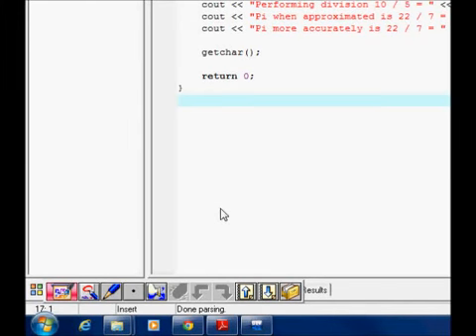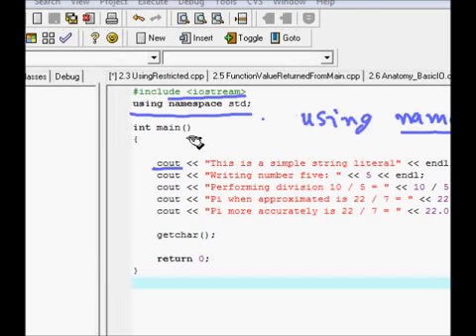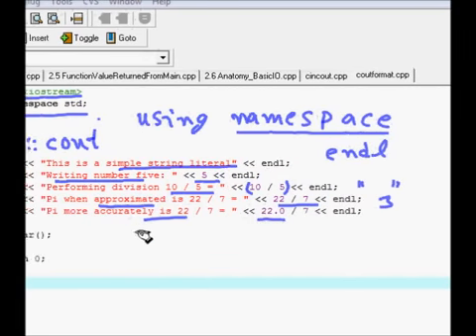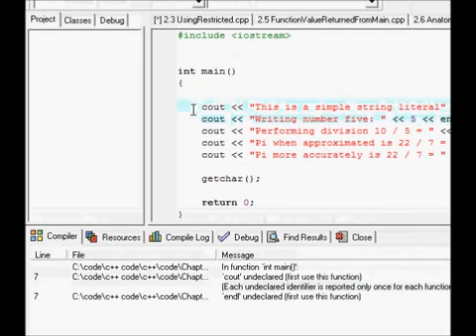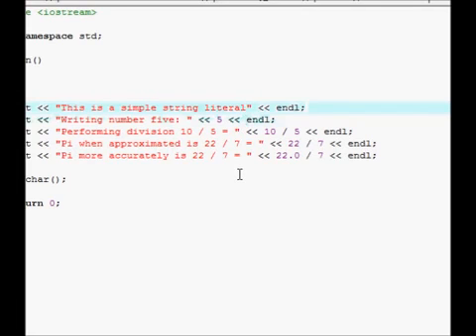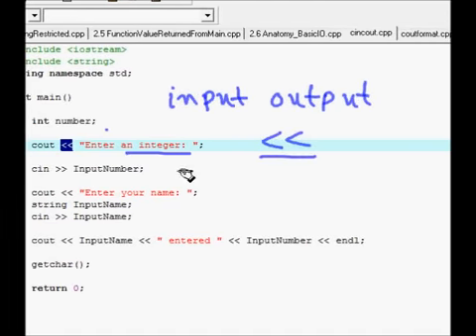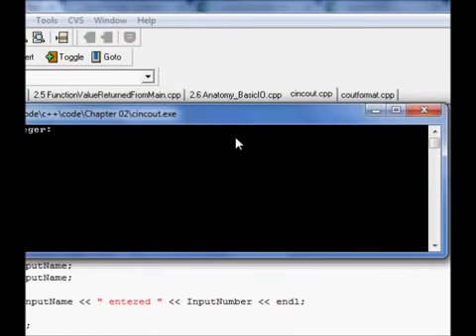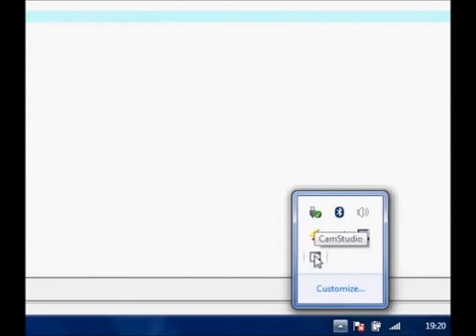C++ Programming Tutorial Input and Output in C++ cout and cin basics Lec 2 c++